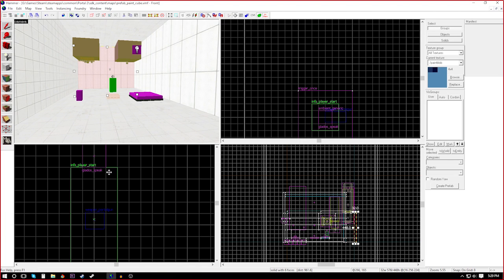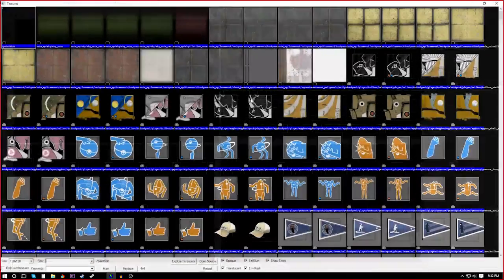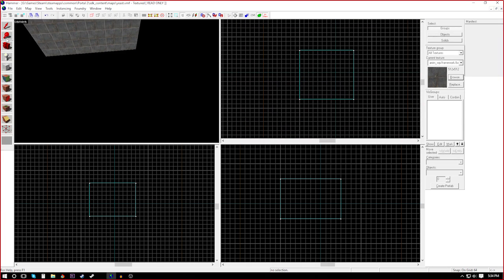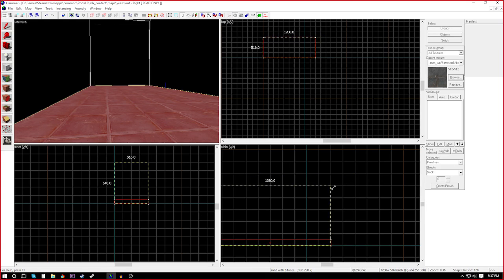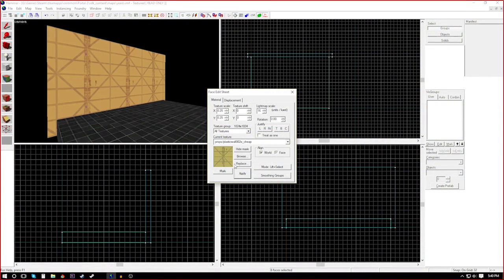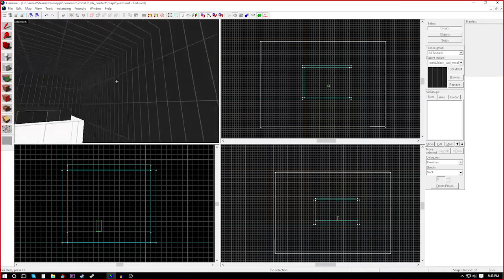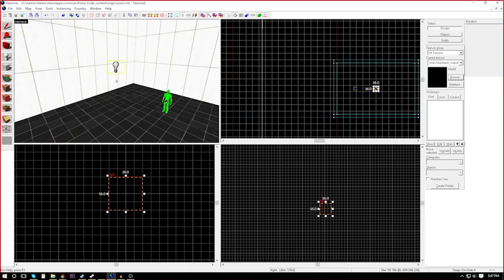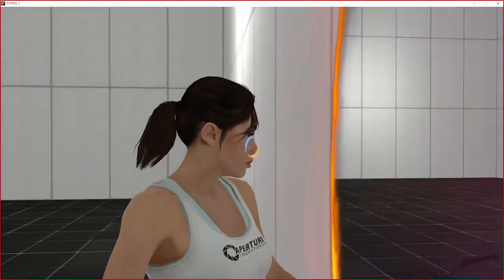Portal 2 SDK: THE BASICS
So i recently got back into mapping some maps. I decided to make some tutorials on what I know! If people are still into this, hopefully I can teach you a thing or two about Hammer! Enjoy. :)